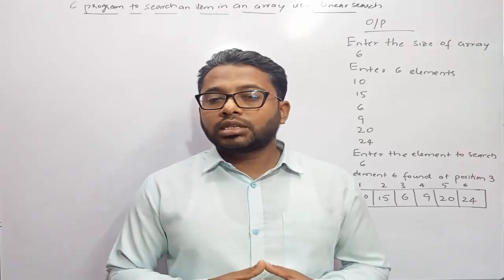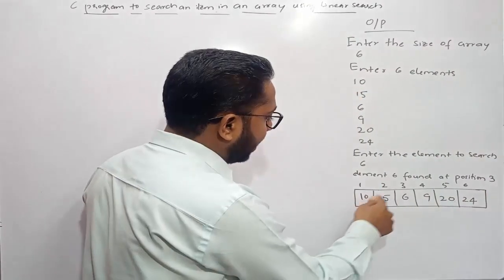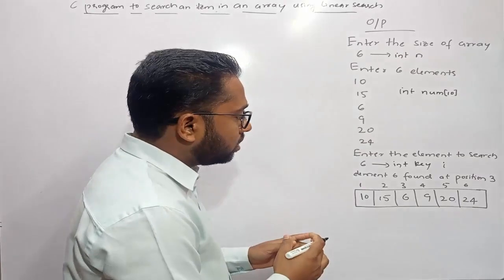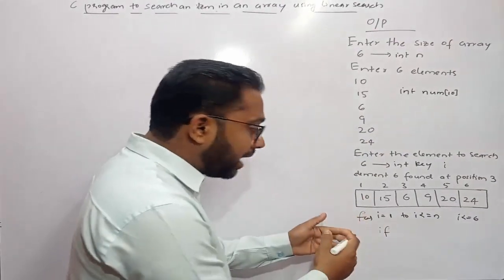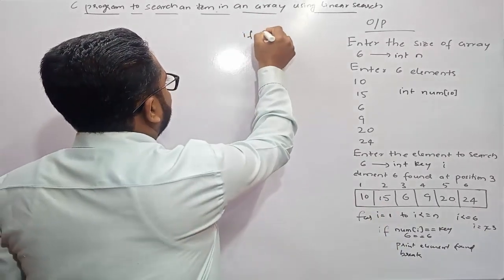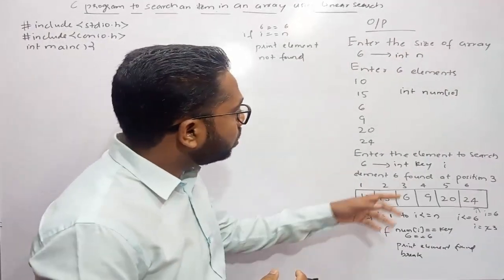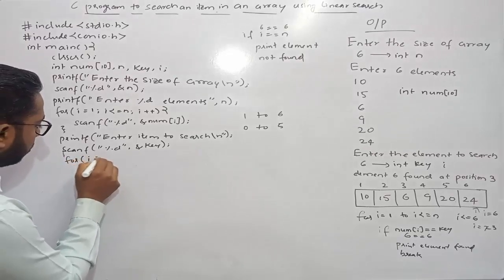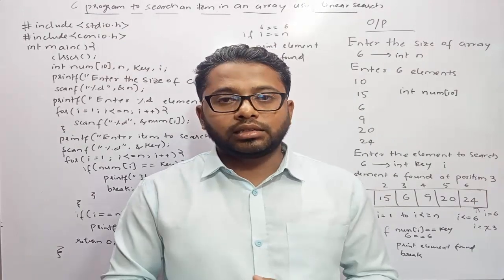C program to search an item inside array using linear search technique Complete Logic Part-35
C program to search an item inside array using linear search technique Complete Logic with explanation is a video tutorial for beginners.

C program to search an item inside array using linear search technique Complete Logic with explanation is a video tutorial for beginners to learn the basics and fundamental concepts of C programming. In this video we will discuss the following concepts such as,
C program to search an item inside array using linear search technique.
Complete Logic with explanation to search an array inside array using Linear search.
Linear search program to search an item in an array using C language.
How to write linear search program using C language.
C language to write linear search program.
Easy way to understand C programming.